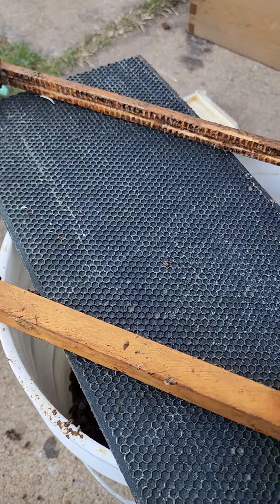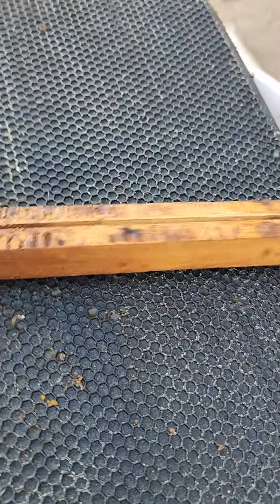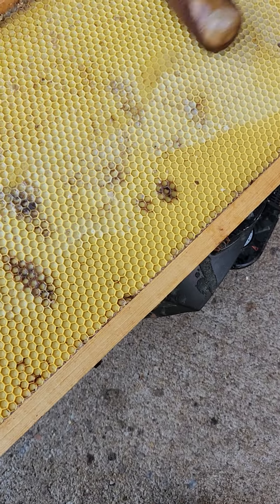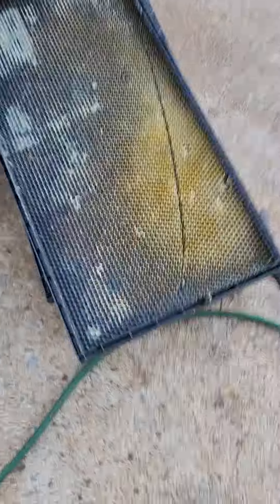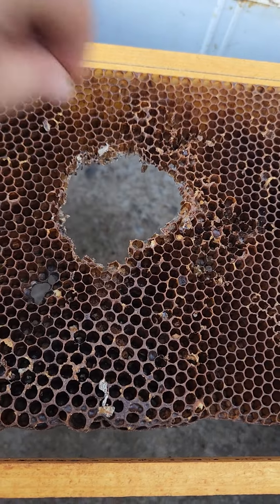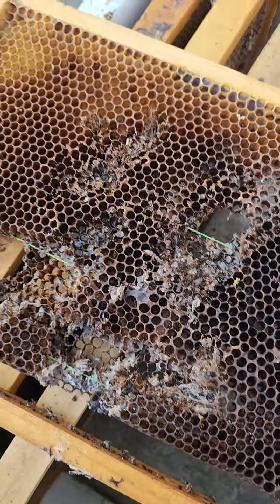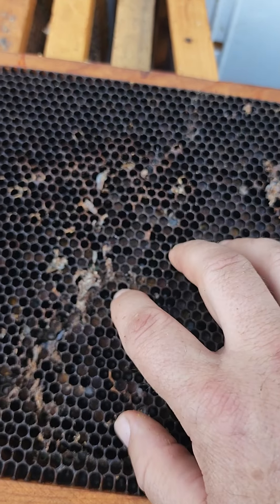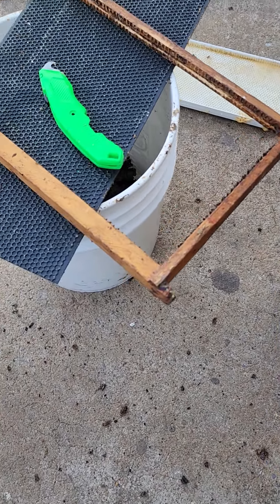Combs the good the bad and the ugly - to keep or not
Adding Wax. Replacing Foundations, sorting through combs

🐝Lessons From The Beehive🐝
 L🐝Monday Tuesday and Wednesday we talk about bees and pollinators, interesting facts, what's going on, new products, what we do and so much more
🐝Thursday it's all about the bloom. What is around blooming that is good for our pollinators
🐝Fridays Recipes What can you make with honey 🍯

Lessons from the Beehive can be found on our Instagram

Want to donate to the bees and help us keep our videos, FB and IG posts going you can do so at PayPal
All donations go back to the bees and helps bring posts and videos. We thank everyone who donates and we greatly appreciate it.